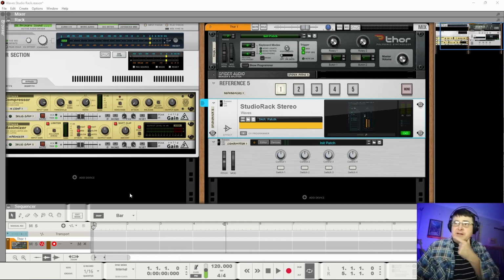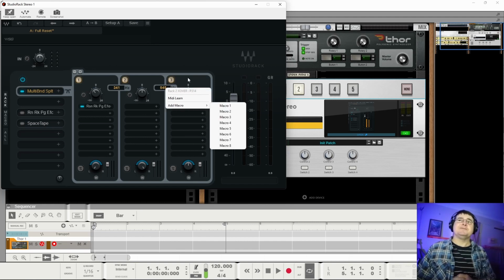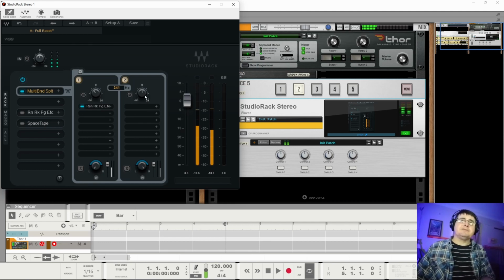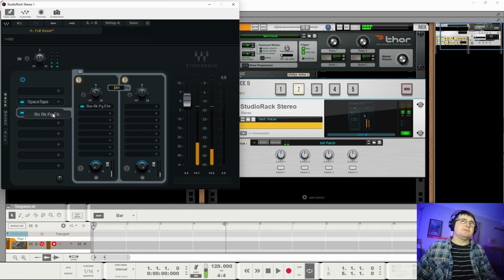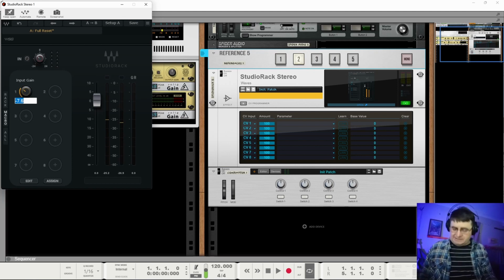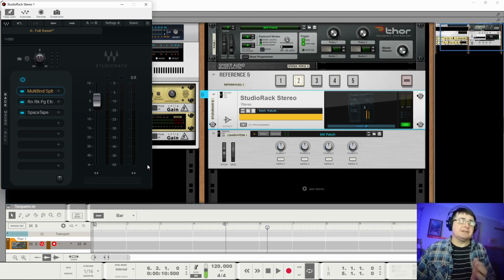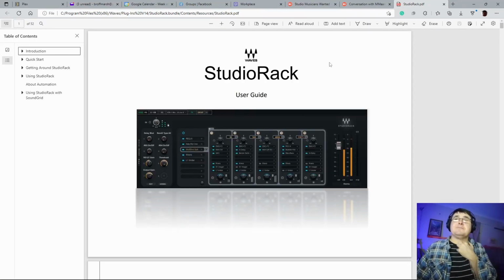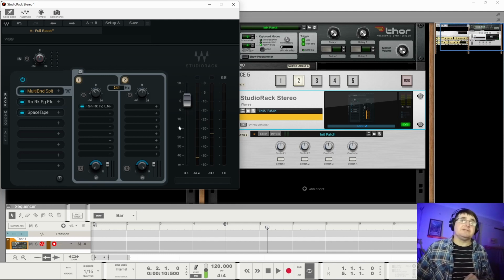Waves Studio Rack - VST 3 in Reason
A quick look at the updated Waves Studio Rack loading VST 3 into Reason. Does it work well, it is suited to Reason?
UPDATE: doing a review for UAS in Reason, this device seemed to interfere with key commands for Transport (Play/Stop). Annoying.